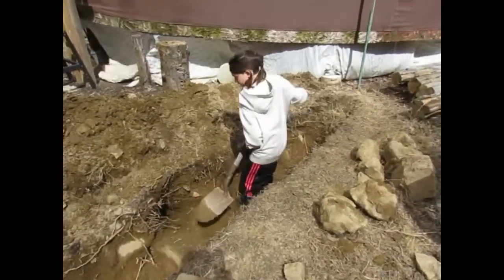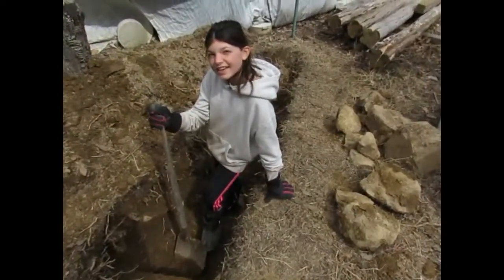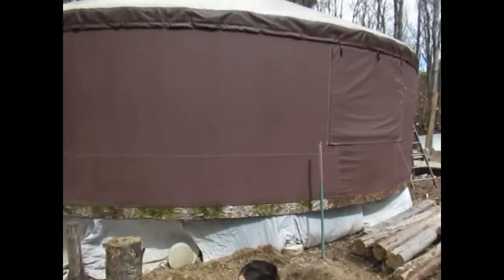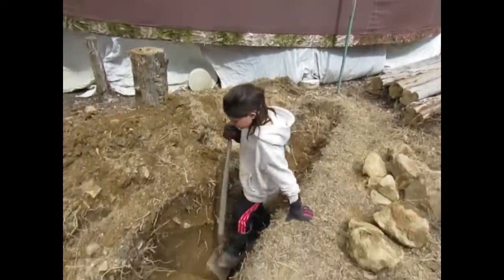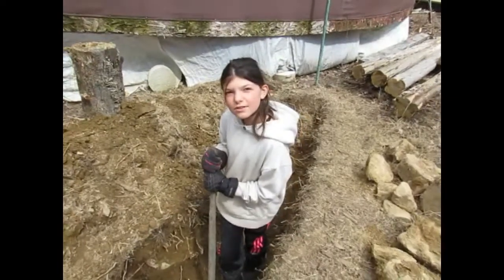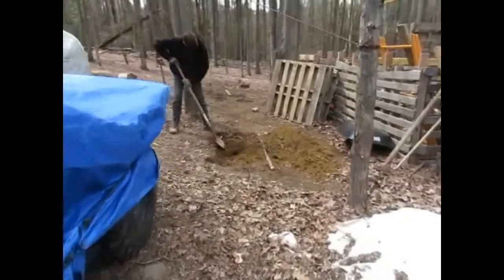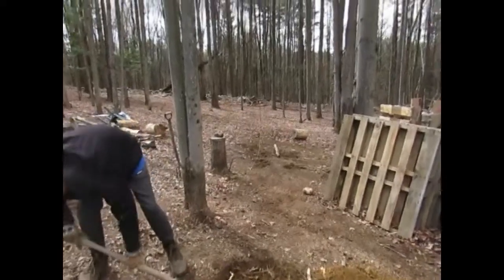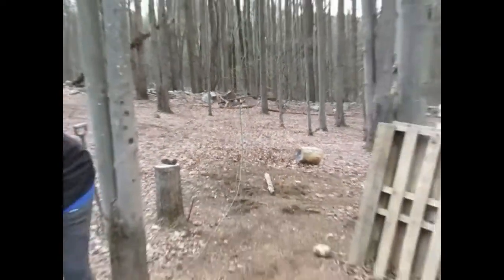Natural, Free, Off Grid AC. EarthPipes. EarthTubes. Air Conditioning using naturally cool earth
We are starting our EarthPipe project. 100 foot out into the woods, 4 feet deep, 10inches wide. Lets pull the cooling effect of the earth and put it in our yurt! Its a ton of work using only shovels and man power but we have the time!
Peace